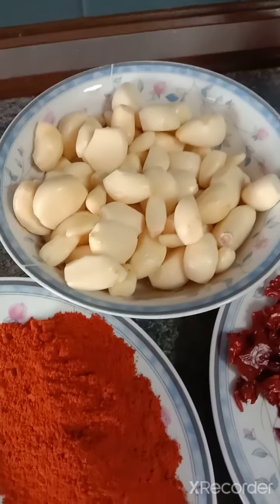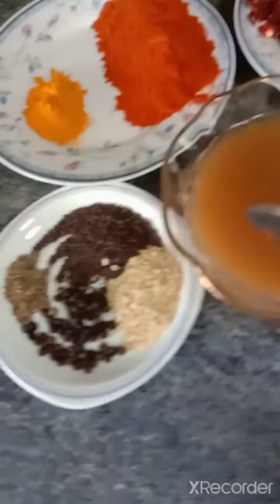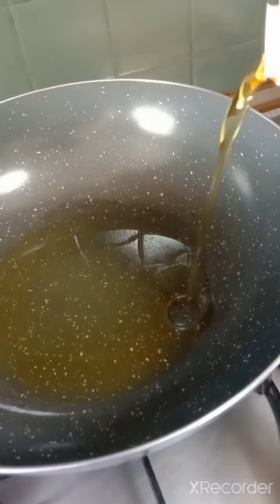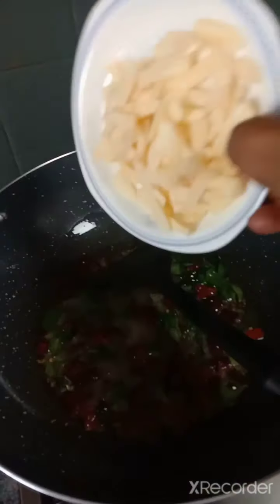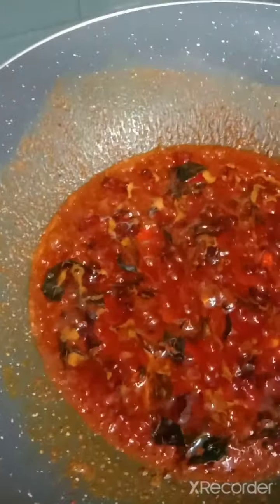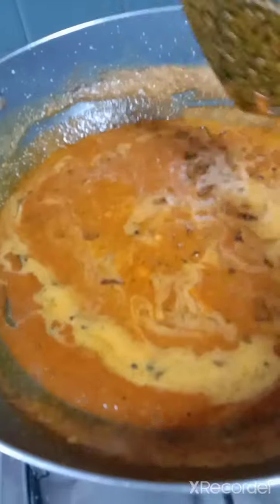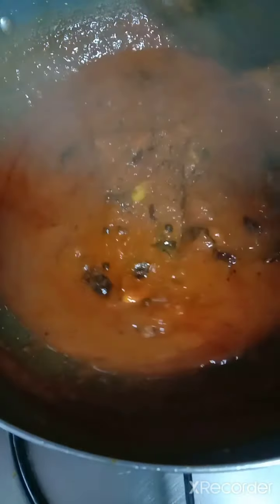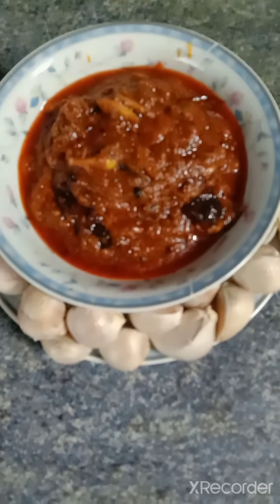Garlic Pickle..Poondu Thokku